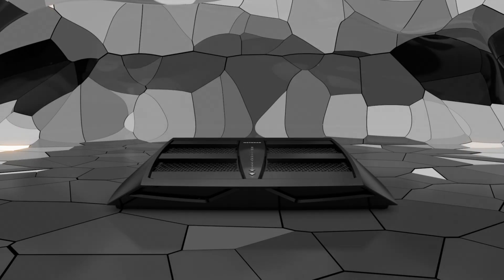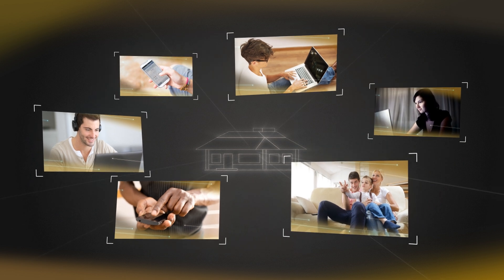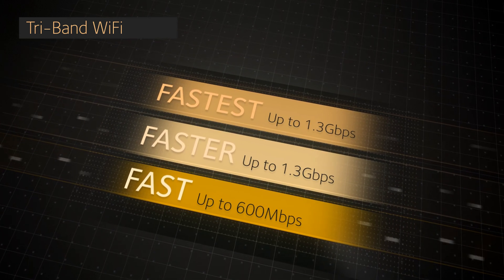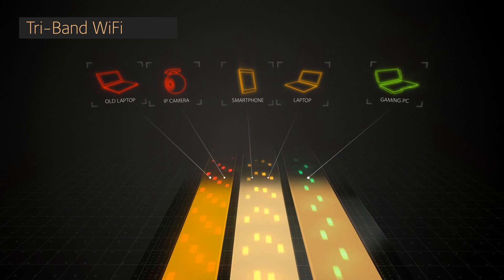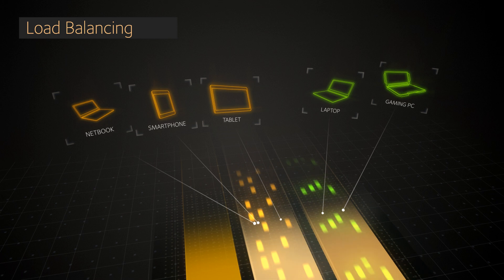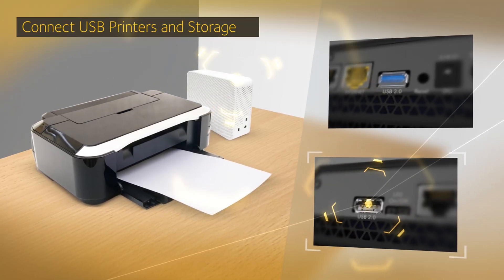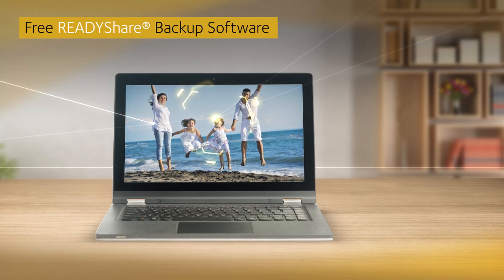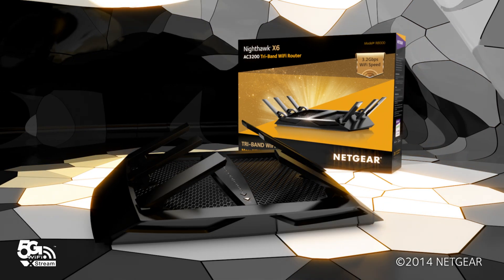NETGEAR Nighthawk™ X6 AC3200 WiFi Router First Look | R8000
The Nighthawk X6 AC3200 Wireless Router, with breakthrough Tri Band WiFi delivers multiple bands for homes with many WiFi devices. The X6 delivers a massive combined WiFi speed  up to 3.2Gbps, and is powered by a 1GHz dual core processor with three offload processors.  Maximize your range with 6 high performance antennas. Smart Connect  intelligently selects the best WiFi for every device allowing  you to game on, stream away, and download mega-sized files without fear of lag or slow-down. The X6 two USB ports allow you to connect to printers and storage drives to your home network and access them wirelessly at gigabit speeds. The NETGEAR Nighthawk X6 delivers more WiFi to more devices!